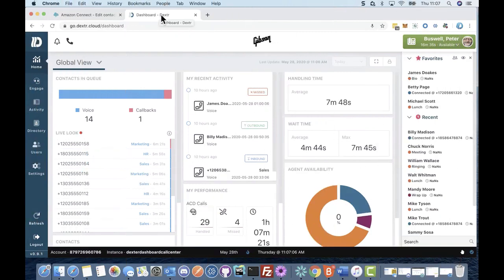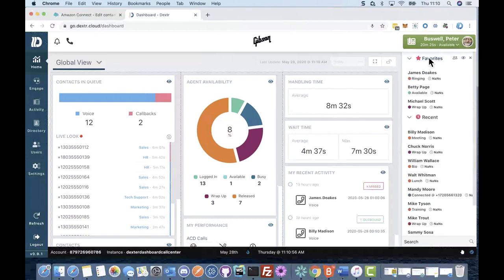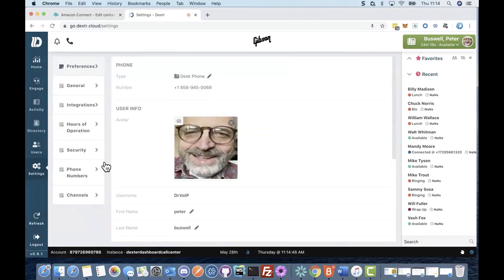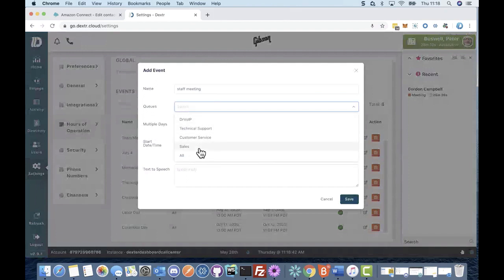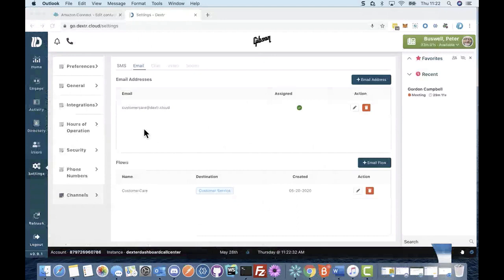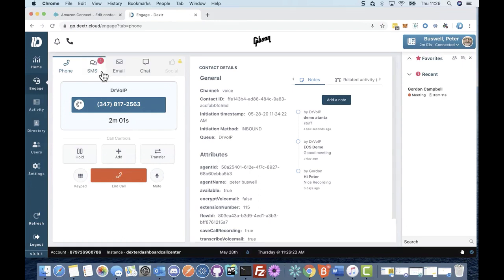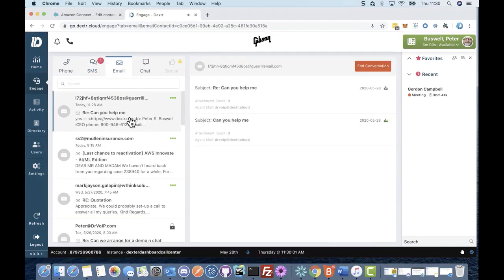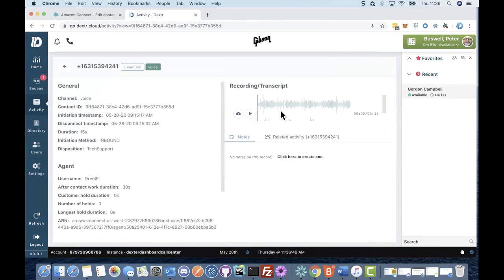DrVoIP-DextrDemoMay2020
Complete overview of the Dextr Dashboard for Amazon Connect!

Table of Contents:

00:10 - OverView
01:03 - RT Metrics
02:28 - Agent PBX
04:13 - Agent Status
04:30 - Push Msg.
05:19 - Engage Summary
05:32 - Activity Summary
06:07 - Quick Connects
07:02 - User Mgmt
07:38 - Settings
07:44 - Agent Preference
08:43 - Dispostion Codes
09:21 - Forced Release
10:45 - Holiday Closing
12:23 - Security
13:01 - SMS + Email
16:13 - Phone Call
16:31 - VoiceIN
16:43 - Whisper
17:11 - Notes
18:44 - SMS
18:52 - Dispostion Code
19:11 - Email
19:57 - End Conversation
21:11 - MMS PICS
22:57 - CHAT
24:04 - OMNI Strategy
24:32 - Agent Chat
25:43 - Recording Storage
26:59 - LENS